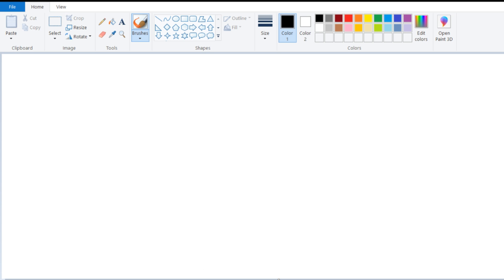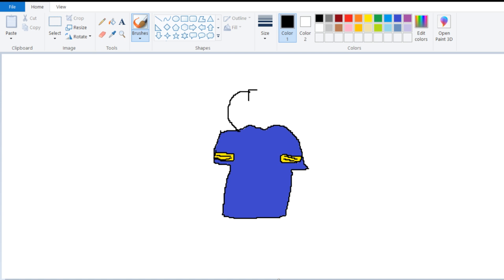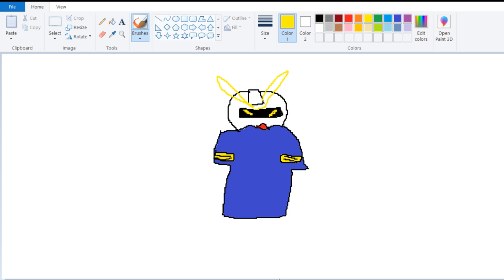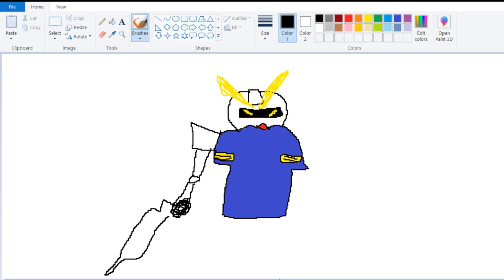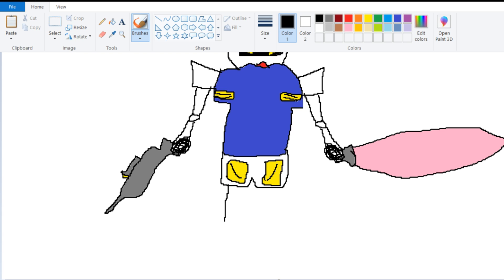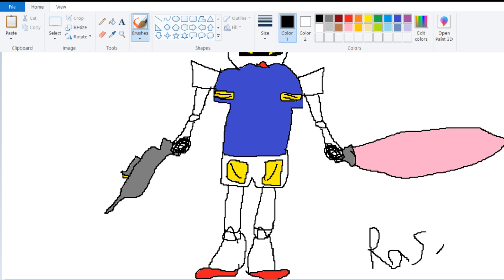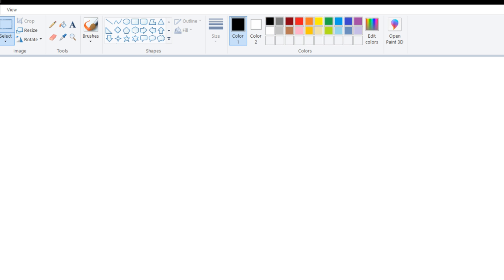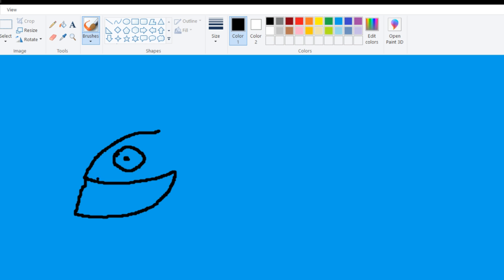New Computer MS Paint Stream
I'm sorry (I'm not).